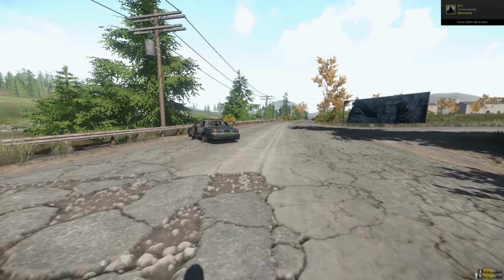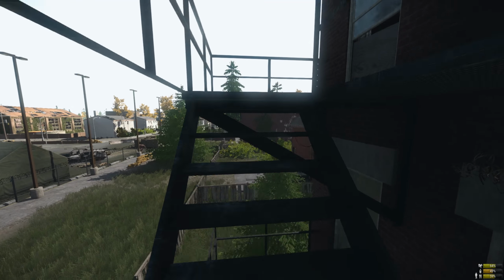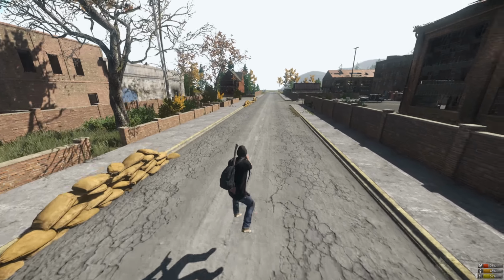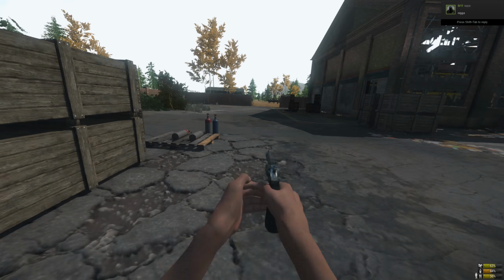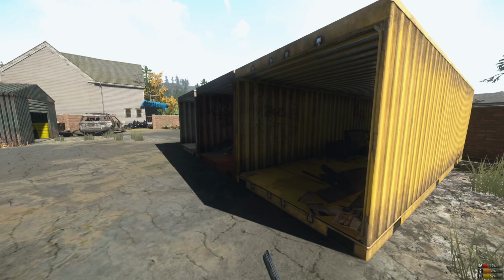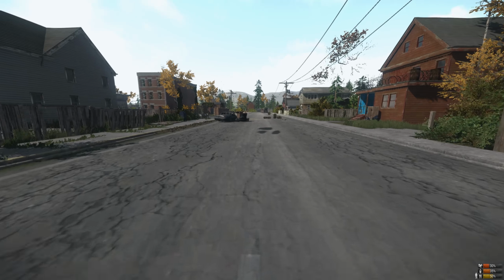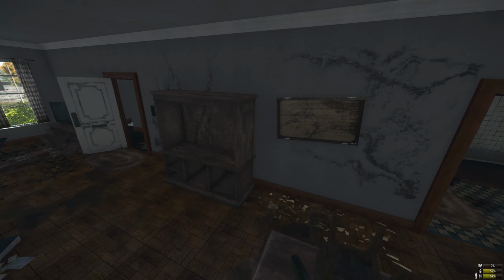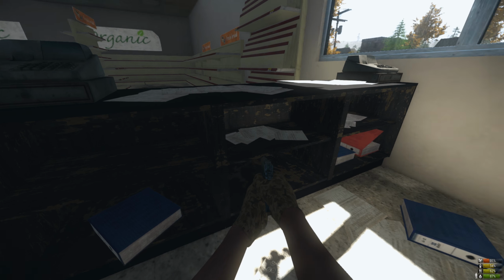Miscreated Loot Guide - Brightmoor (GUNS, AMMO, VEHICLES, AND MORE)